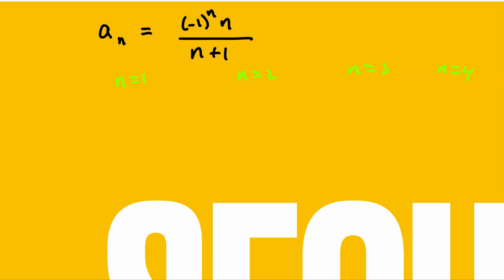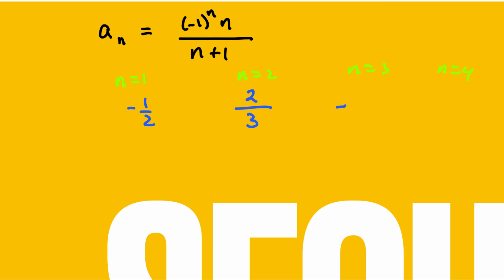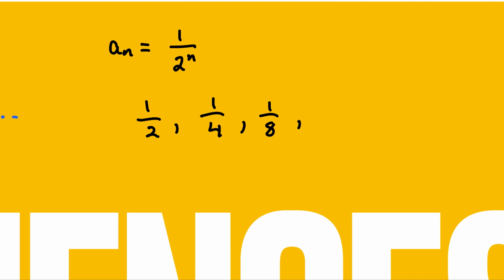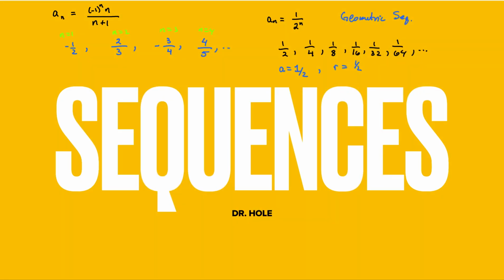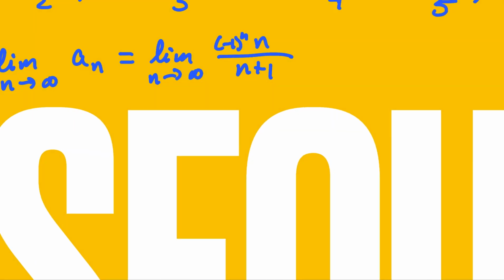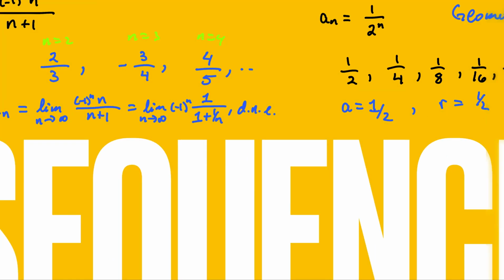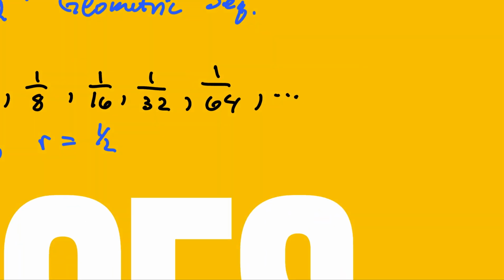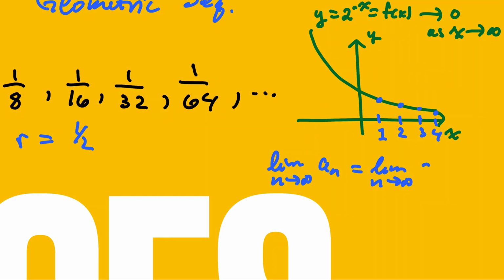Sequences 2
Two example sequences...
1) an alternating divergent sequence